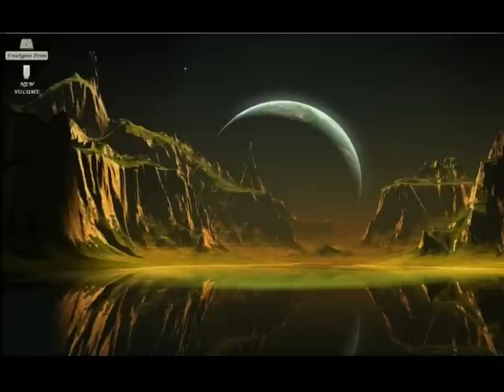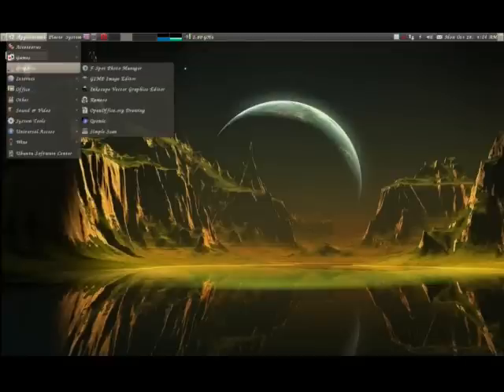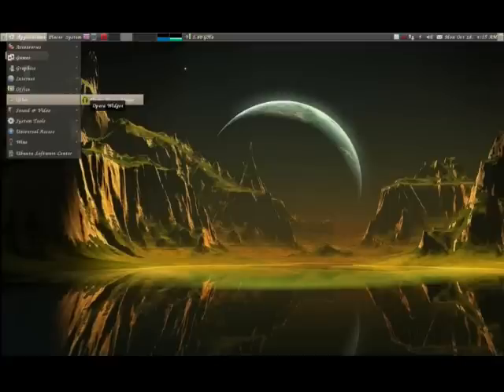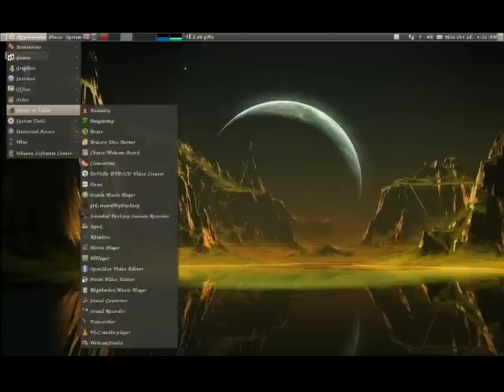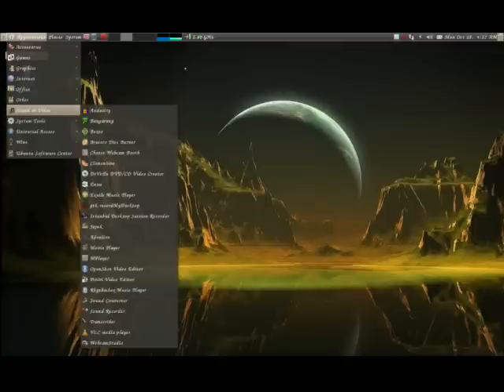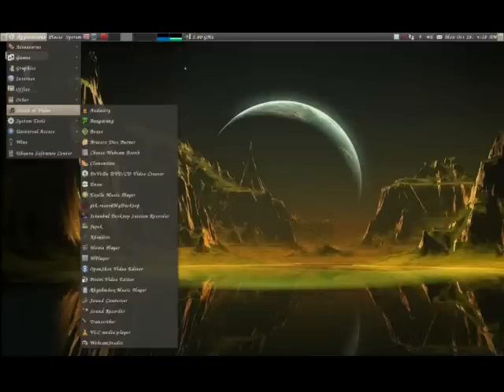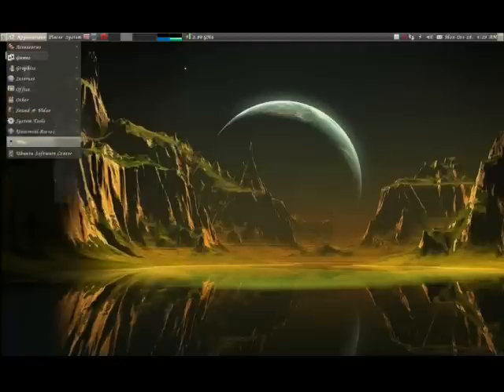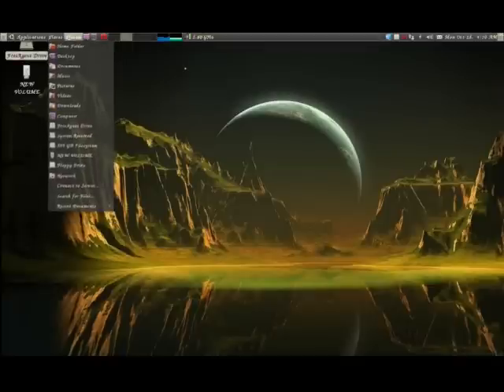What I use in Linux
Someone had asked what i use for software on my Linux box so I figured I would give a quick screencast on what i use, and why I use some of these programs.